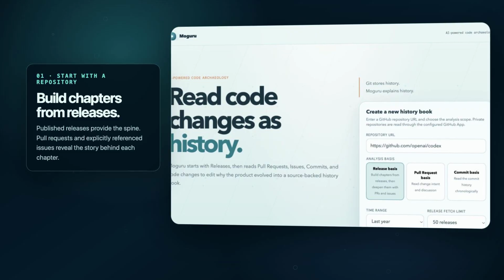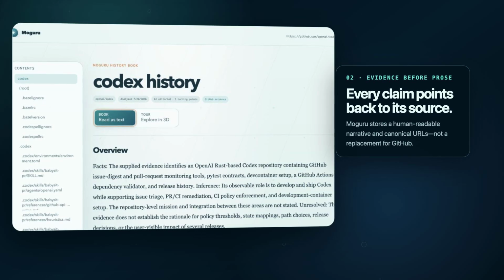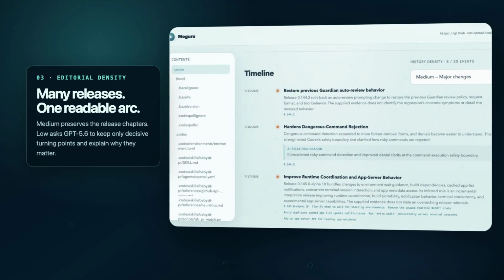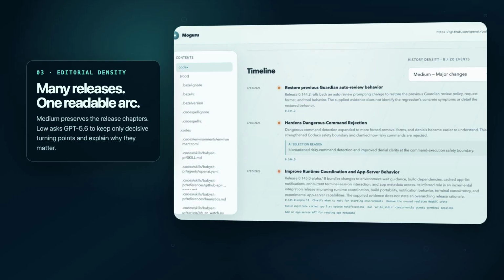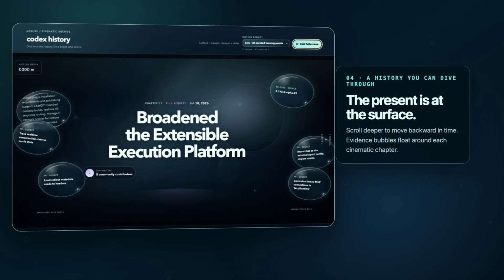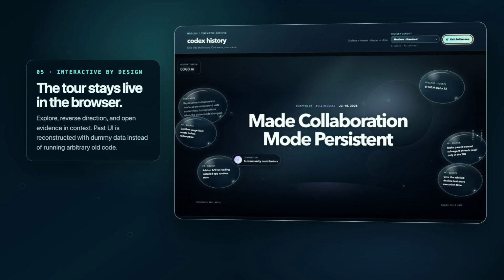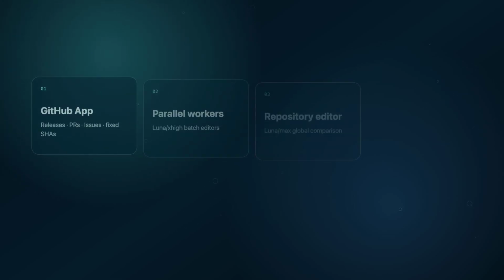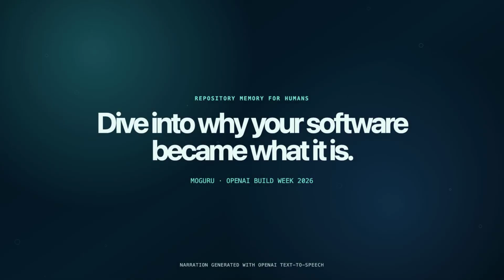Moguru — Git Stores History. Moguru Explains It.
Moguru is an AI-edited, source-linked history book for software repositories.

In this demo, Moguru:
- Starts from public GitHub release history
- Extracts meaningful turning points with AI
- Deepens each chapter with pull requests and issues
- Links every claim back to the original GitHub sources
- Lets you move backward through software history in an interactive dive
- Reconstructs past UI with dummy data instead of executing arbitrary historical code

Built for OpenAI Build Week with Codex and GPT-5.6.

Narration generated with OpenAI text-to-speech.

GitHub remains the source of truth. Moguru is an editorial layer that helps humans understand how software evolved.